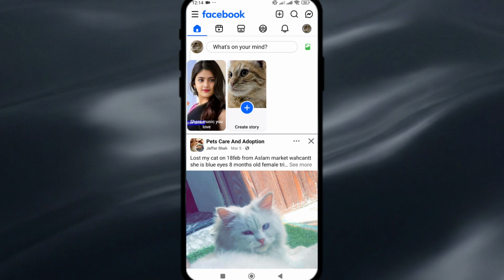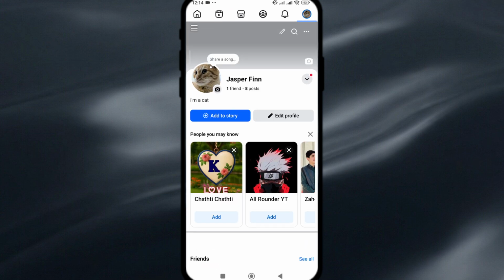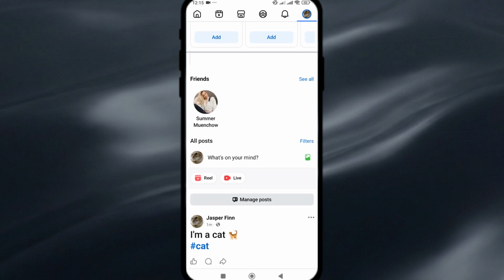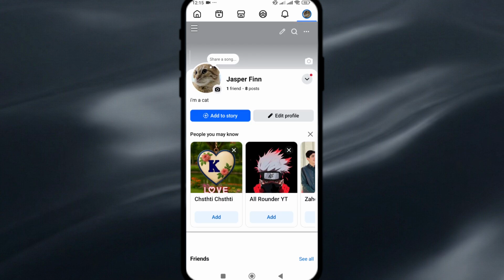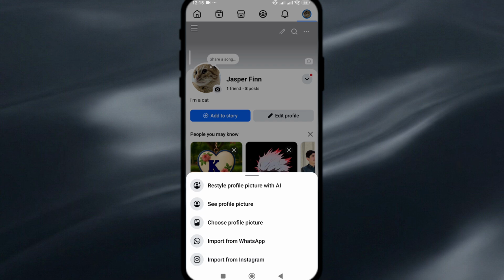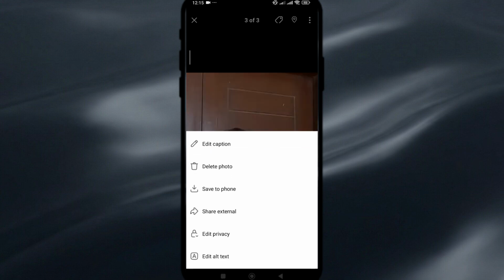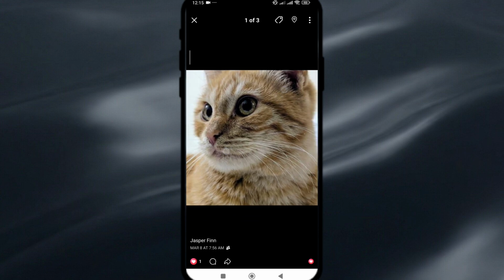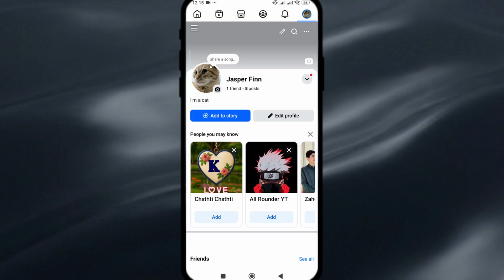How to Change Facebook Wallpaper (2026 Guide)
Learn how to change Facebook wallpaper with this easy step-by-step tutorial (2026 guide). If you want to customize your Facebook profile or refresh the look of your profile page, this video will show you how to change your Facebook cover photo or wallpaper quickly on mobile and desktop.

🔹 What You’ll Learn in This Video:
✔ How to change Facebook cover photo on your profile
✔ How to upload a new Facebook wallpaper or cover image
✔ How to adjust and reposition the cover photo
✔ How to update Facebook wallpaper using the mobile app
✔ Tips for choosing the best Facebook cover photo

✔ Social Media Privacy Guides
✔ Account Settings Tutorials

🌍 Multi-Language Welcome
• Spanish: ¡Bienvenido! Aprende cómo cambiar el fondo o portada de Facebook paso a paso.
• Hindi: Facebook वॉलपेपर या कवर फोटो कैसे बदलें — आसान स्टेप-बाय-स्टेप गाइड।
• Arabic: مرحبًا بك — كيفية تغيير خلفية فيسبوك أو صورة الغلاف خطوة بخطوة.
• Bengali: Facebook ওয়ালপেপার বা কভার ফটো কীভাবে পরিবর্তন করবেন — সহজ টিউটোরিয়াল।
• Chinese: 欢迎观看 — 如何更改 Facebook 封面或背景教程。
• German: Willkommen! So ändern Sie das Facebook-Hintergrundbild oder Titelbild.
• French: Bienvenue ! Comment changer le fond ou la photo de couverture Facebook.
• Polish: Witamy! Jak zmienić tapetę lub zdjęcie w tle na Facebooku.
• Russian: Добро пожаловать! Как изменить обои или обложку Facebook.
• Portuguese: Bem-vindo! Aprenda a mudar o papel de parede ou capa do Facebook.
• Filipino: Maligayang pagdating! Paano palitan ang Facebook wallpaper o cover photo.
• Vietnamese: Chào mừng! Cách thay đổi hình nền hoặc ảnh bìa Facebook.
• Indonesian: Selamat datang! Cara mengganti wallpaper atau foto sampul Facebook.
• Turkish: Hoş geldiniz! Facebook duvar kağıdı veya kapak fotoğrafı nasıl değiştirilir.